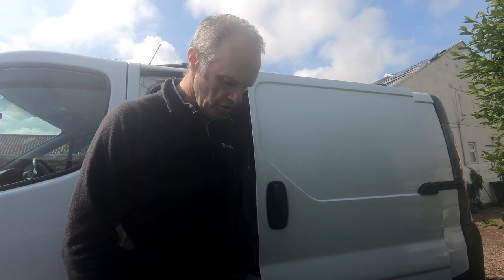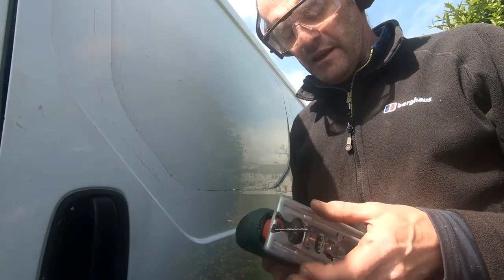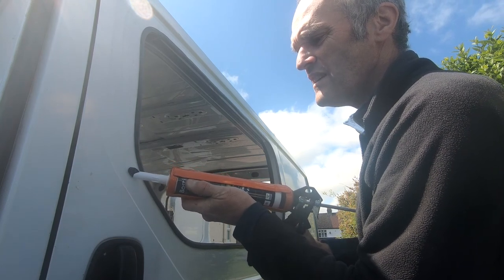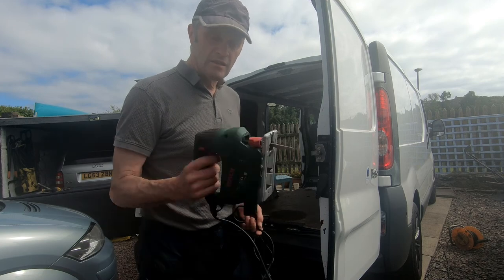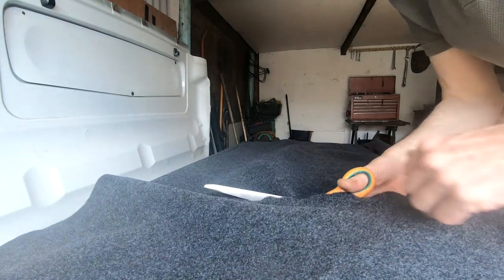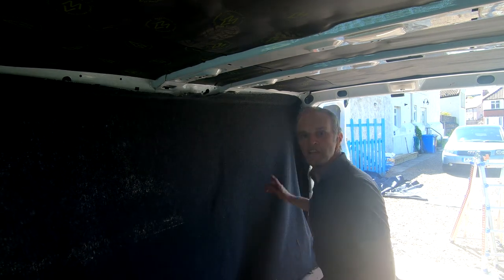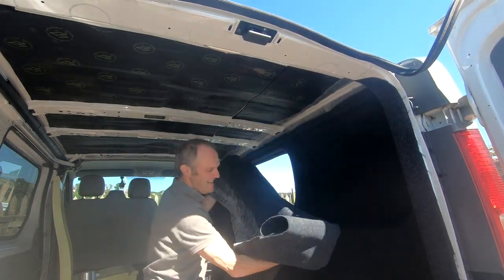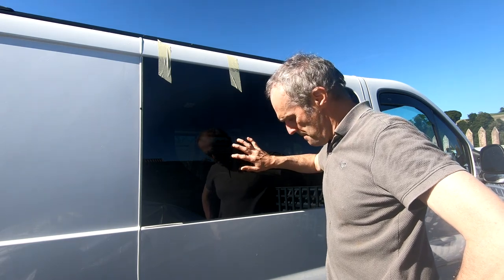Renault Trafic Day Van Conversion Part 3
On Platinum Jubilee weekend I continued the conversion fitting the windows, bed, and flooring. Not too difficult but time consuming.